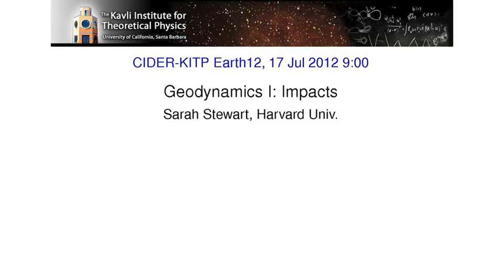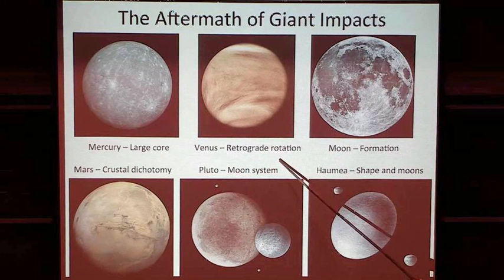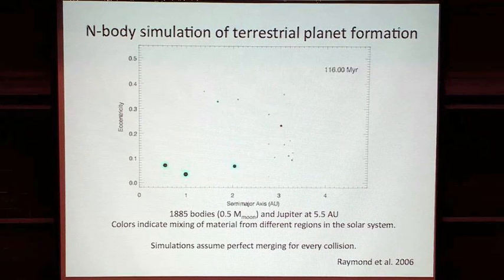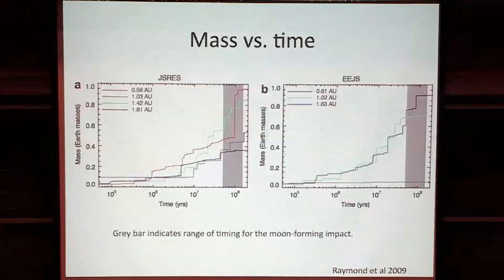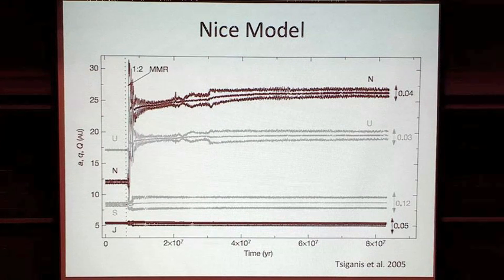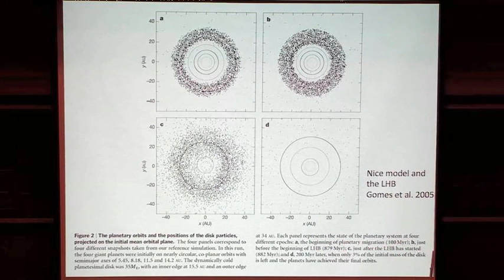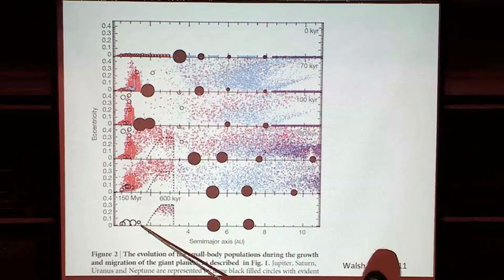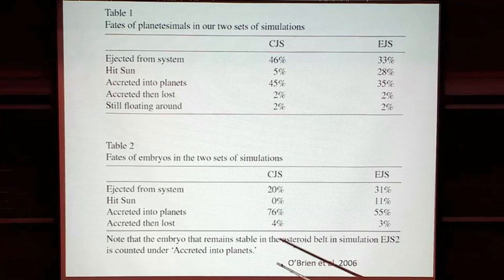Geodynamics I: Impacts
Sarah Stewart (Harvard University) - Geodynamics I: Impacts (7/17/2012)